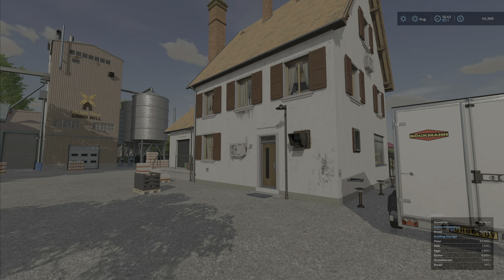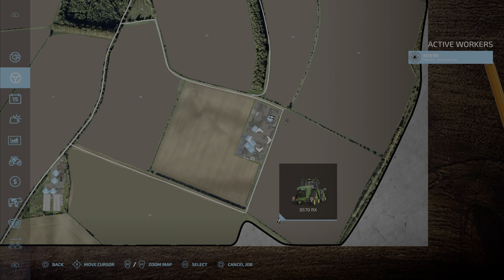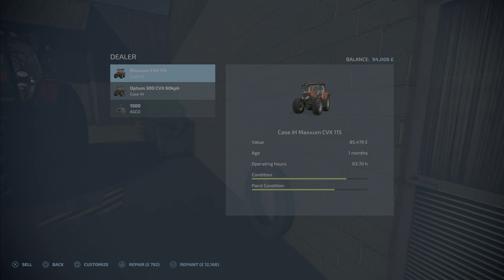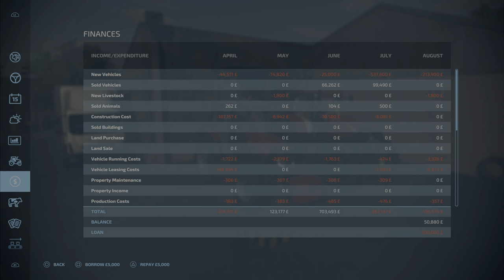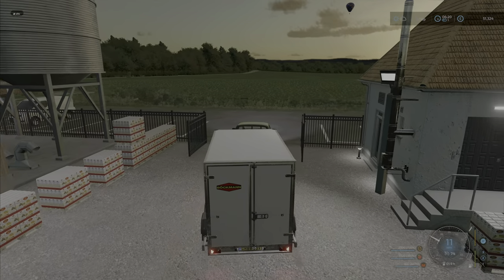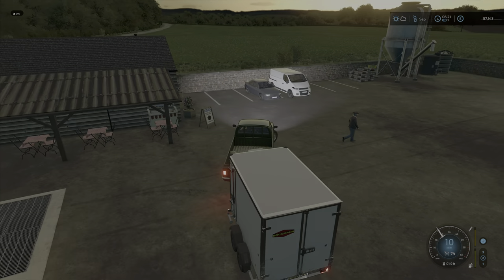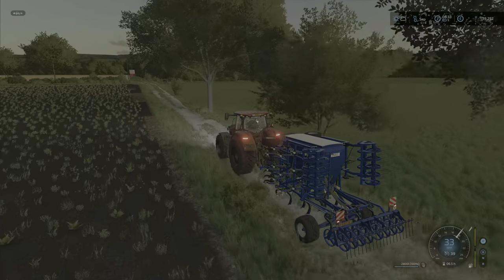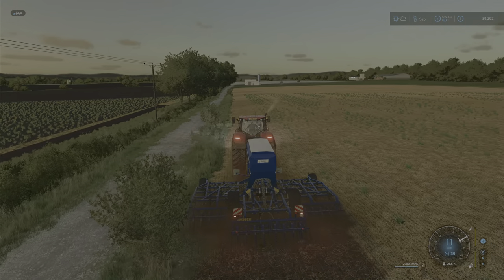CALMSDEN FARM - EPISODE 14 - FULLY LOADED - BAKEACAKECHALLENGE - FS22 - Farming Simulator 22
COBBLER’S BAKE A CAKE CHALLENGE

This is a backwards production challenge, where you are a baker with Bakery and
 Grain Mill but no ingredients to bake a cake. Produce everything you need and
 bake and sell 1 pallet of cakes to complete stage 1.

Goals:
STAGE 1:
- Bake and sell 1 pallet of cakes to finish
STAGE 2:
- Pay back outstanding loan and have 500 000 on your account
- Vehicles and property cannot be sold from this point
STAGE 3:
There has been unexpected events in the agriculture production due the crises in Europe and Russia. Russia and Ukraine produce 19% of worlds maize and production lines has been disconnected to Europe. We need you're help!! You need to produce 2 truck loads of cereals to europeans breakfast table.

- Start exporting company with placing Wholesale mod by ZoddelZockt
- Place in game cereal factory for cereal production
- Lease 2 Krone Profi Liner curtain side trailers before starting production
- Raisins can be bought from the store with any mod available
- Fill curtain side trailers with 56 pallets in each (*Note: Fill trailers correctly and pallets will fit)
- When both trailers are full, lease 2 trucks for hauling
- Sell cereals at export company (Wholesale sell point). Return leased trailers and trucks.
- Pay back outstanding loan and have 700 000 on your account

It would enable an opportunity for record multiplayer series, where you guys can also participate. Every, even little amount, is amazing and I'll be forever grateful.

Map: Calmsden Farm
Map by: Oxygendavid